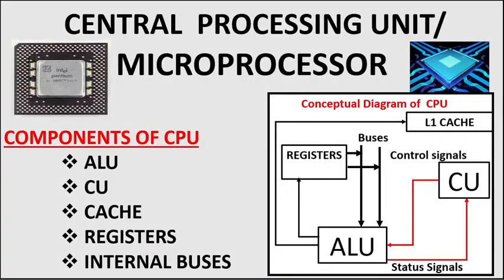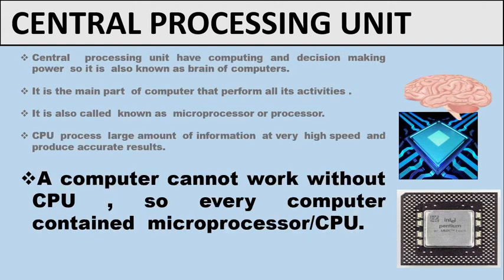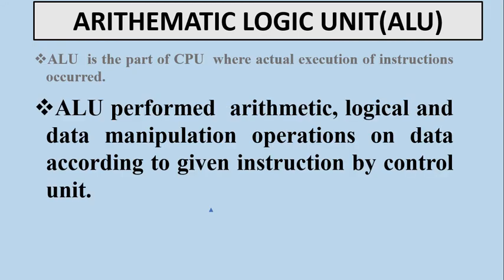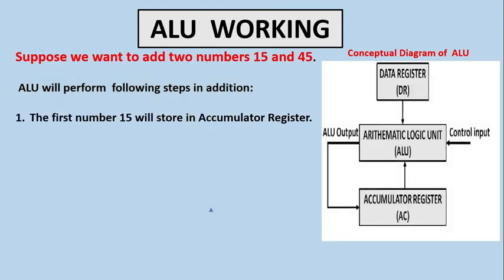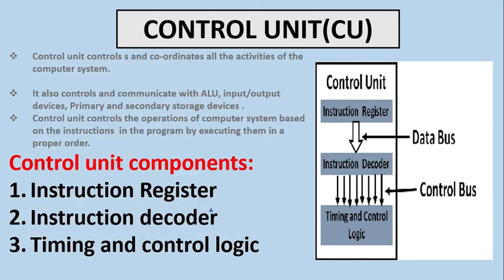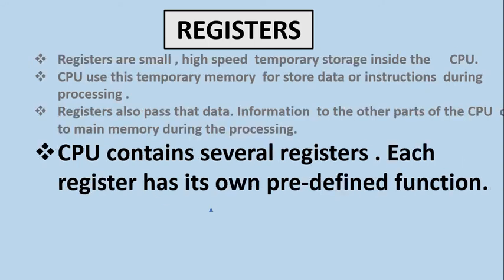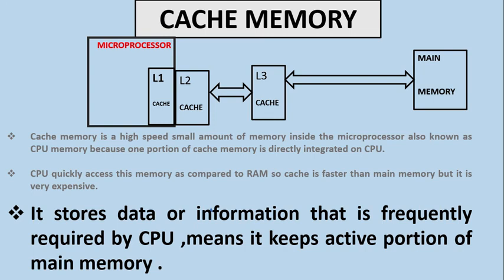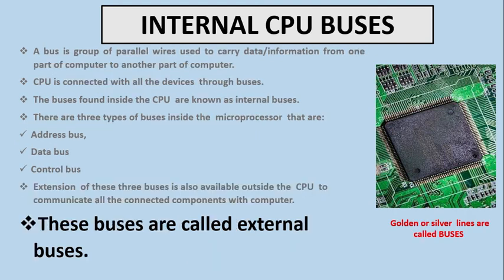CPU Central Processing Unit and microprocessor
CPU  kese kam krta he or is k components kya henn